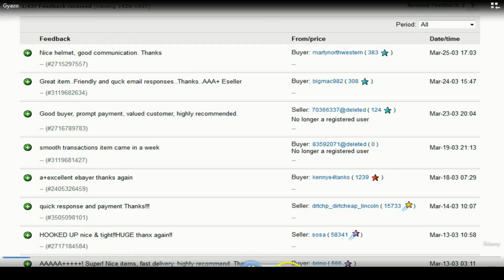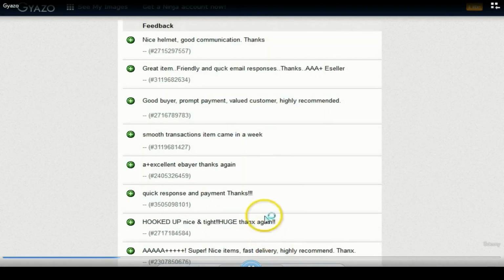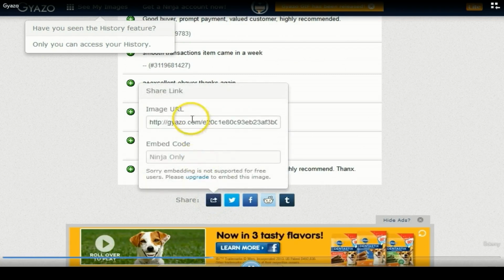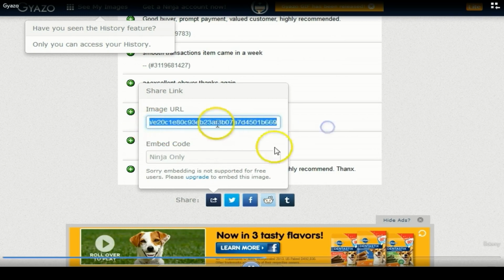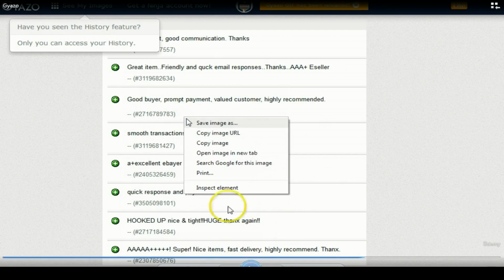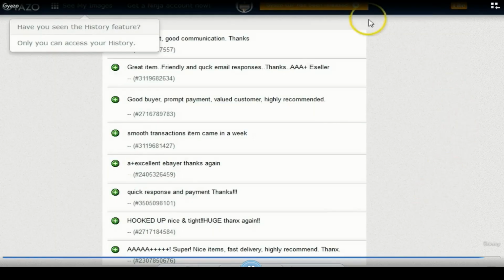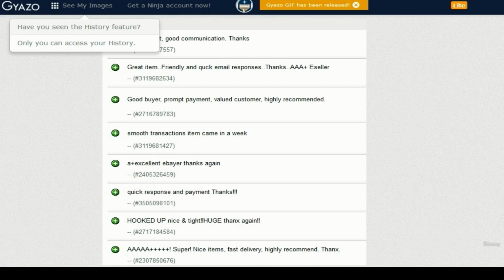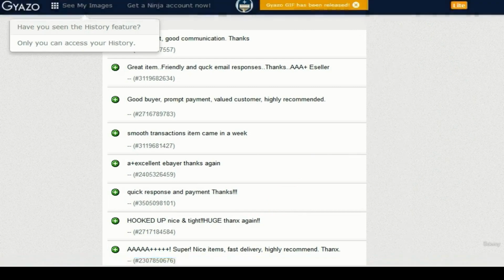How To Add Your Positive Feedback Screen Shot To Your Description | eBay Secret Tricks | Lecture 31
ebay course
ebay free course
 ebay urdu
 ebay account
ebay payoneer
ebay product listing
ebay dropshipping free course
ebay
ebay training
ebay 2024
ebay 2023
ebay dropshipping
ebay account creation from pakistan
empowerers
ebay dropshipping training urdu
pakistan me ebay account kesay banain
ebay business from pakistan
how to create ebay account in pakistan
ebay dropshipping business in pakistan
ebay dropshipping
ebay free course
ebay selling
ebay course
ebay song
ebay guide
kevin talbot
ebay
how to dropship on ebay
course
kevin talbot ebay reviews
dropshipping ebay
how to start ebay dropshipping
ebay 2023
drop ship on ebay
free ebay course
mini ebay course
guide to ebay
how to ebay
selling on ebay
guide to ebay selling
When To Use Fixed Price listing on eBay using ebay
beginners guide to selling on ebay
how does ebay work
how to sell on ebay 2023
step by step ebay
what is ebay
how to start selling on ebay
why use ebay
how to start an ebay business
tutorial
why ebay
how ebay works
tutorials
how to sell on ebay for beginners
ebay
how to start on ebay
guide to ebay
how to do ebay dropshipping
how to earn money from ebay in tamil
how to sell on ebay step by step
introduction to ebay
ebay tutorial

ebay
how to sell items on ebay
how to sell things on ebay
brands to sell on ebay
ebay seller
best way to sell on ebay
how to sell on amazon
sell on ebay
ebay how to

ebay matt murphy
ebay course
ebay
introduction to ebay
ebay usa
my ebay
ebayuk
picclick
ebay us
ebay es
ebay app
ebay ps5
ebay for sale
dropshipping on ebay
ebay
ebay dropshipping
ebay gift card
ebay phone number
ebaykleinanzeige
ebay cars
ebay online shopping
my ebay account
ebaymotors
ebay shopping
ebay estados unidos
ebay store
ebay eu
ebay books
ebay account
ebay mastercard
ebay coins
ebay motorcycles
ebaAuction listing on eBayy pokemon cards
zik analytics
ebay plus
ebay golf
ebay full site
ebay shoes
ebay sneakers
xbox series x ebay
nintendo switch ebay
ebay card
ebay global shipping
ebay website
selling on ebay
ebay xbox series x
ebay online
ps4 ebay
playstation 5 ebay
ebay cars for sale
ebay dropshipping
ebay gift card balance
ebay packlink
ebay electronics
ebay number
sell on ebay
ebay worldwide
ebay black friday
my ebay watch list
ebay voucher
auction sniper
ebay auction
iphone 14 ebay
ebay classifieds
ebay watches
my ebay selling
terapeak
ebay iphone 14
ebay motors usa
ebay sell note
packlink ebay
open ebay
ebay watch list
ebay baseball cards
ebay marketplaces gmbh
ebay sports cards
ebay furniture
ebay motors motorcycles
ebay jewelry
ebay alternative
argos ebay
ebay usa only
ebay stamps
ebay ph
ebay business account
ebay iphone
ebay garden furniture
ebay lego
ebay phones
german ebay
ebay fortnite accounts
mew pokemon oreo
rtx 3080 ebay
bhf ebay
bidnapper
ebay clothing
ebay bikes
iphone xr ebay
iphone x ebay
ebay sold
How To Add Your Positive Feedback Screen Shot To Your Description
eBay Secret Tricks
Lecture 31
eBay Listing
eBay Paid Course For Free 2023
ebay product hunting
how ebay works
skills to earn money
terapeak
zik analytics
what is ebay
dropshipping on ebay
ebay dropshipping